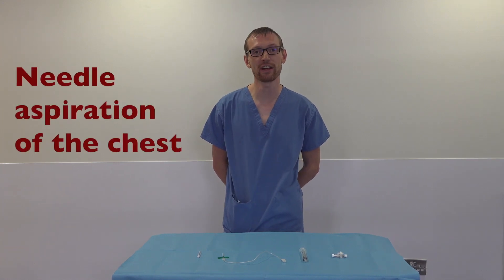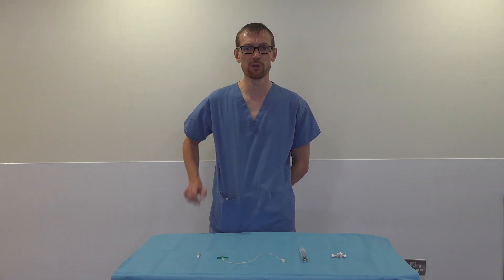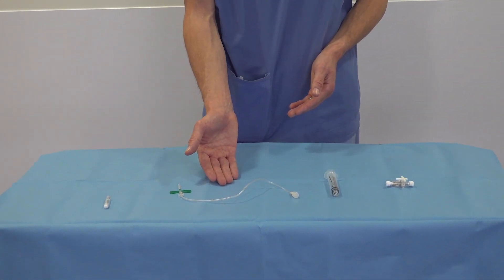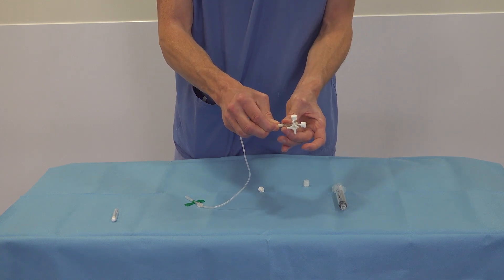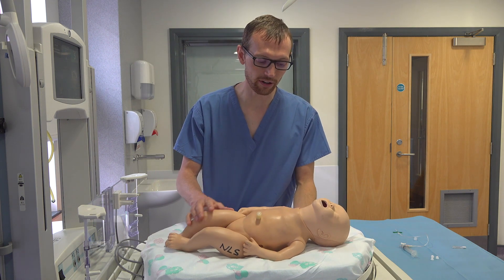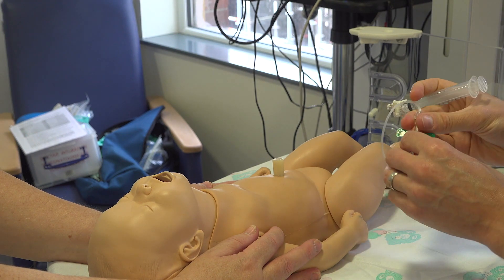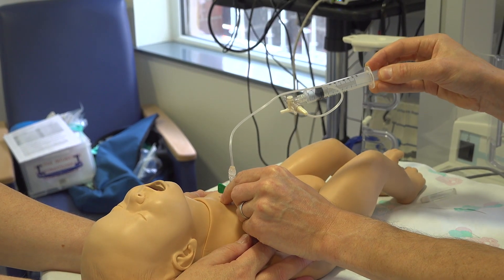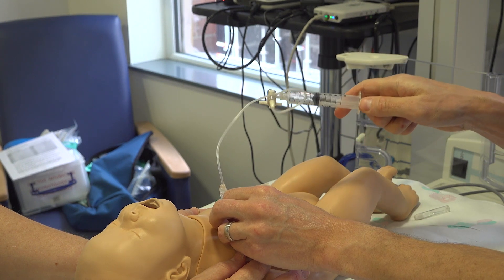How to Perform Neonatal Needle Aspiration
How to preform neonatal needle aspiration for a clinically significant pneumothorax.